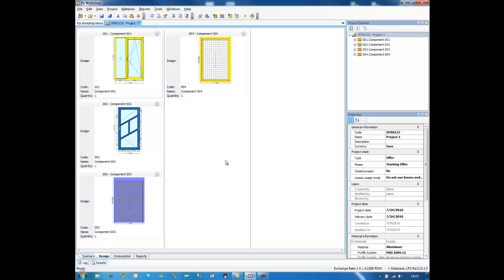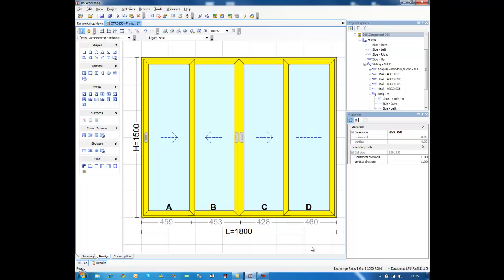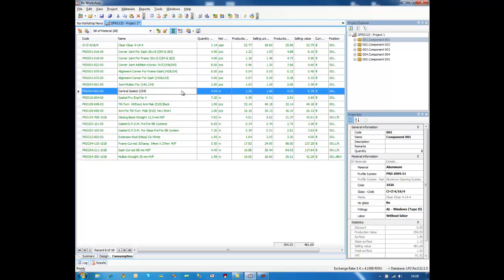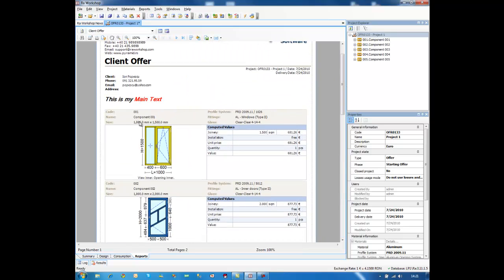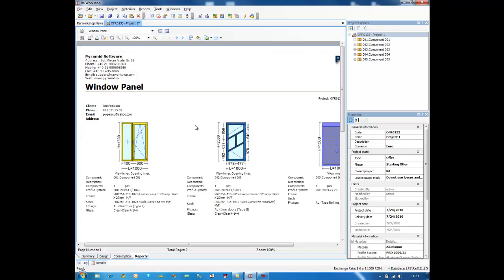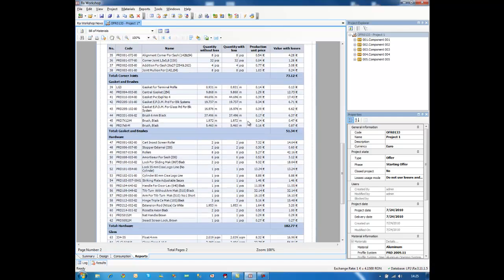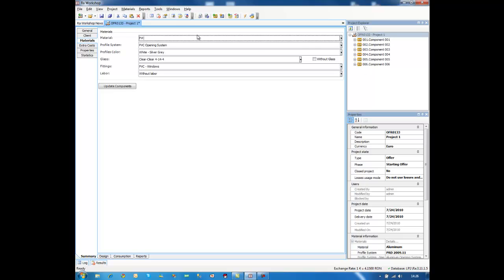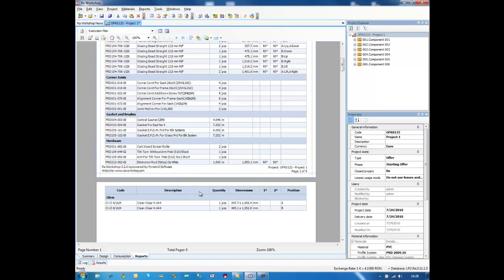Ra Workshop 3.2 - Full Presentation - Part 2 of 3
This is a general presentation of Ra Workshop -- windows and doors design and production software. Many new things have been added to version 3.2 so we decided to make a new presentation video. I hope this Ra Workshop video will give you an inside view of what our software is able to do for you.